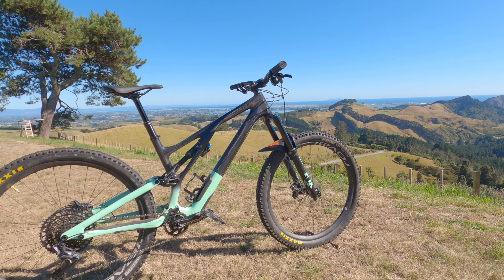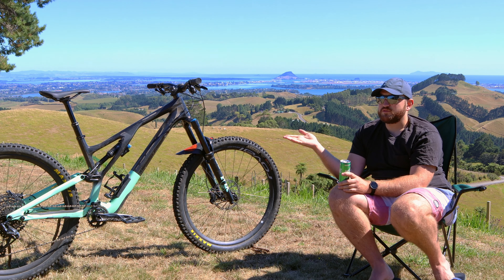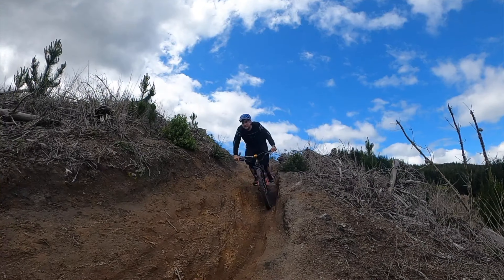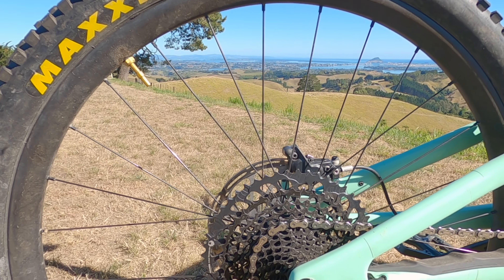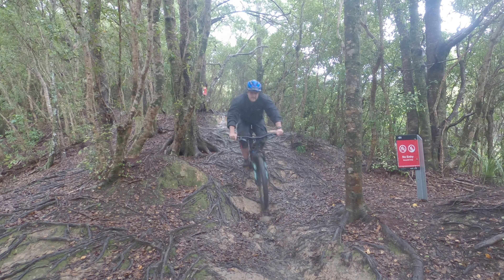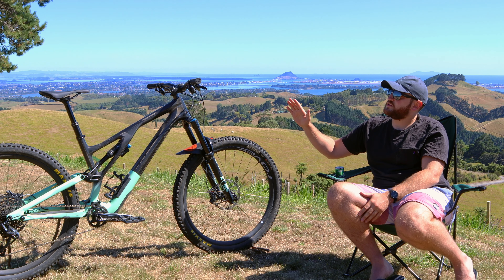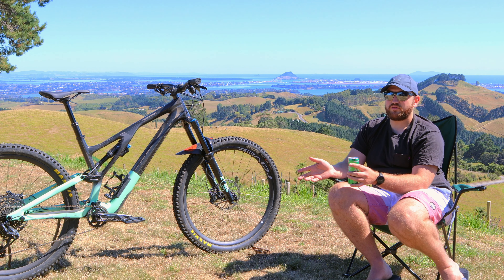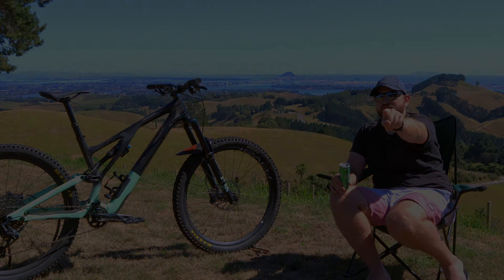BETTER THAN THE ENDURO?? - 2021 Specialized Stumpjumper EVO Expert review!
Today I thought I'd show you the new bike! It's a Specialized Stumpjumper Evo expert, and I've had it since November. I've done a tonne of riding on it and have found it to be a great machine! Here's what I love about it and what I don't!
Happy trails everybody!